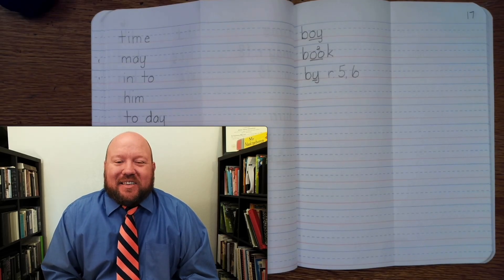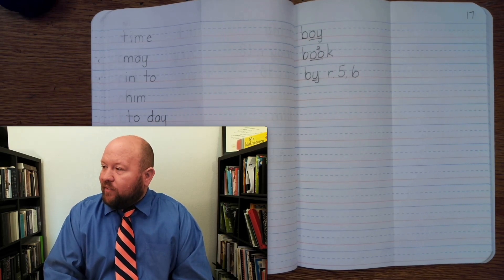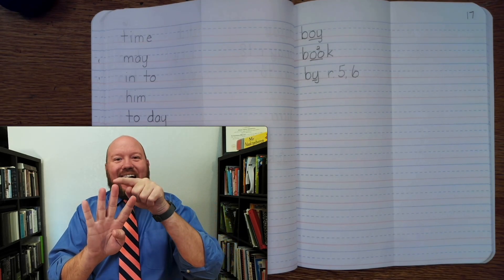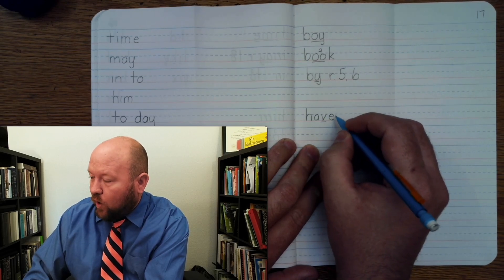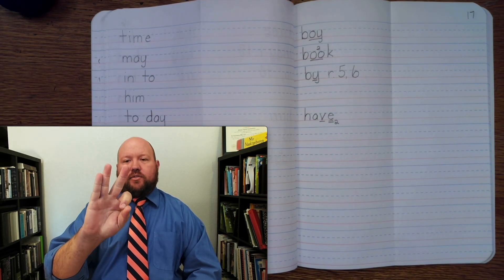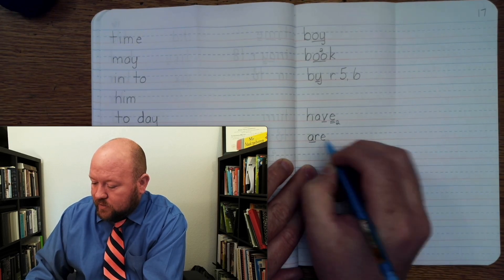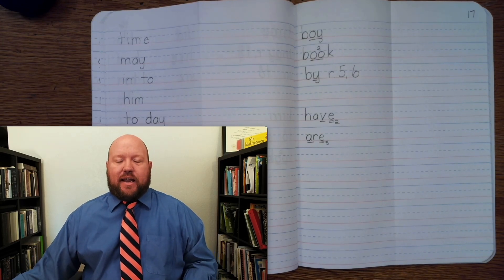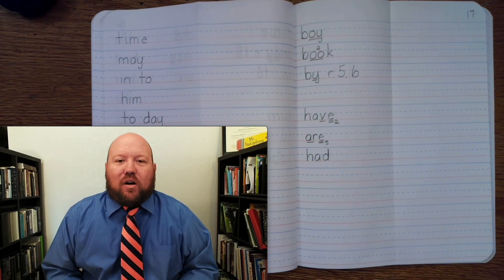Kindergarten Spelling - Week 17 Day 2 - Words